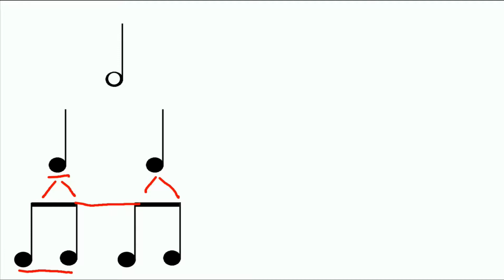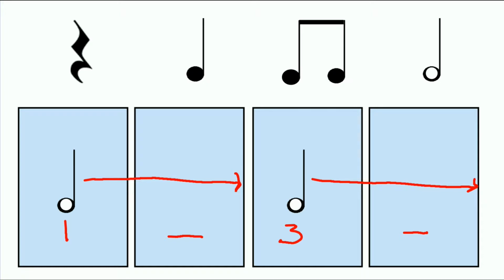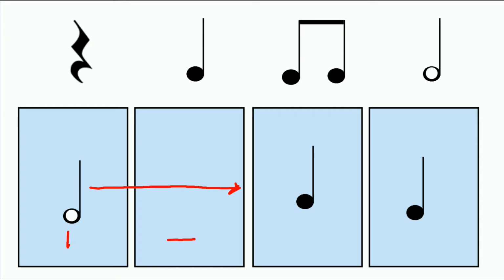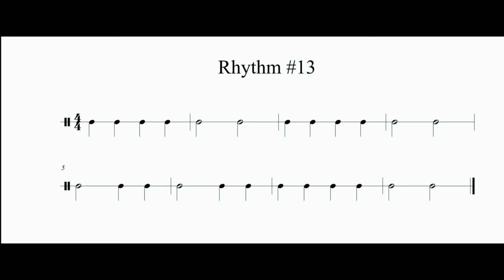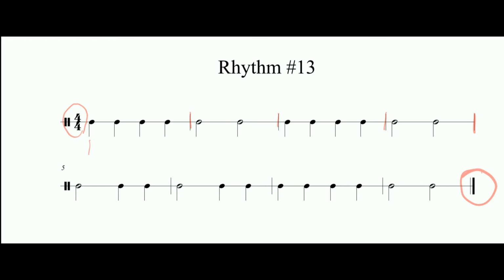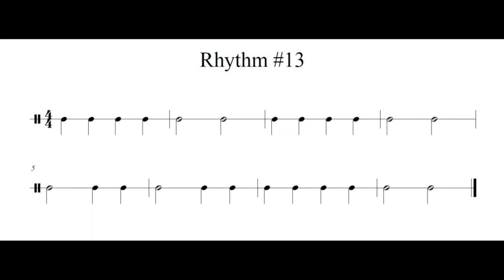Basic Rhythm #4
Basic Rhythm Video #4 - Corresponds to #13-16 in the Basic Rhythm Packet/Rhythm Module #2